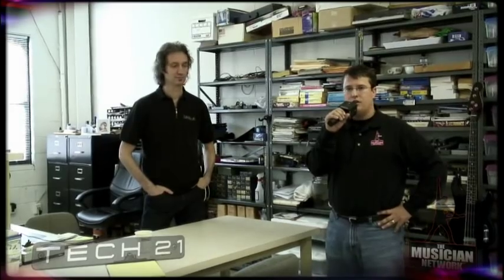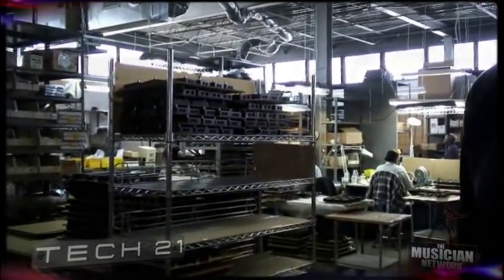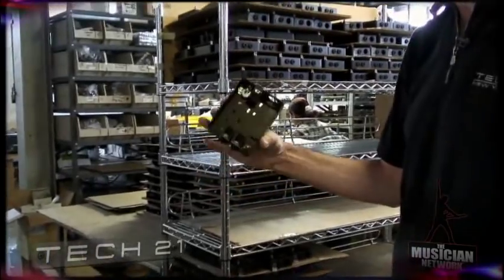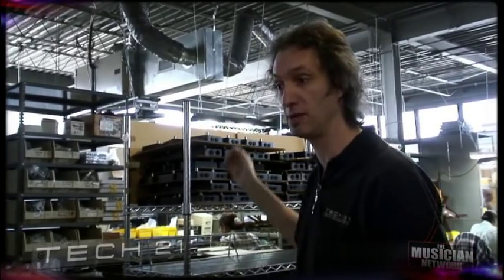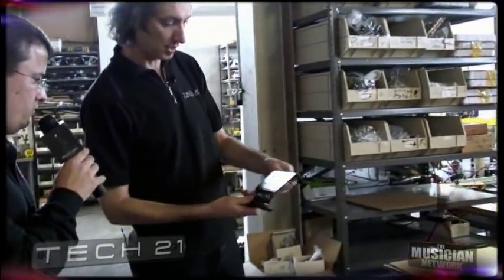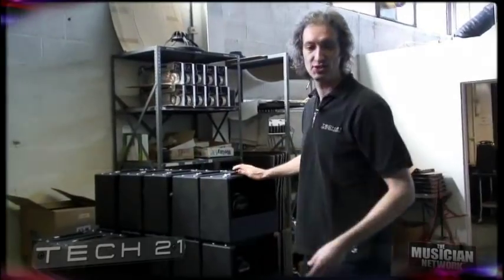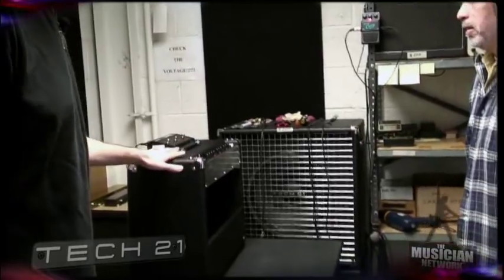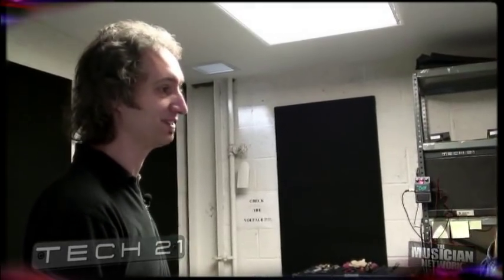TMNTV - Tech 21 Factory Walkthrough [pt 1 of 3]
We meet with Andrew Barta, President of Tech 21 for a factory walk-through. This is where famous products like the sans amp are made, in the USA.(Part 1 of 3).

passcode: YOUTUBETMN
'We take you there'